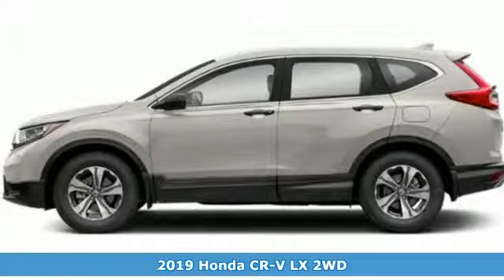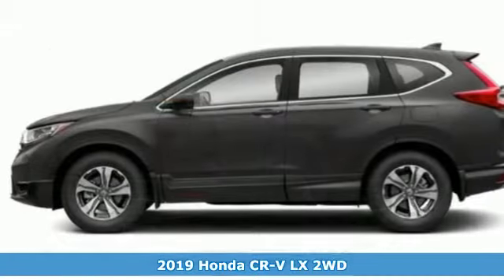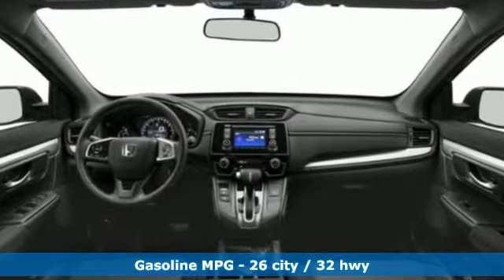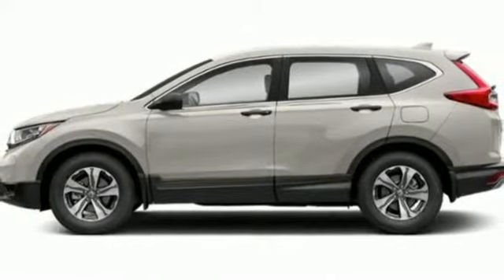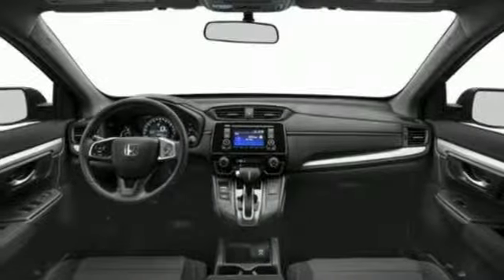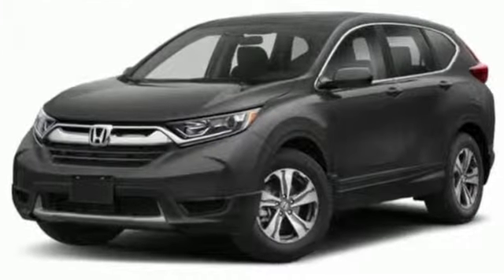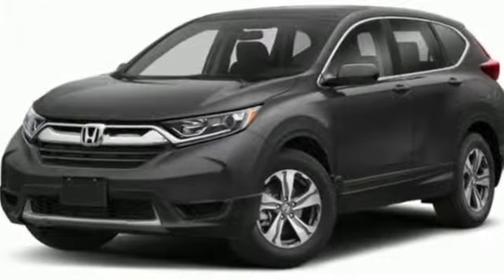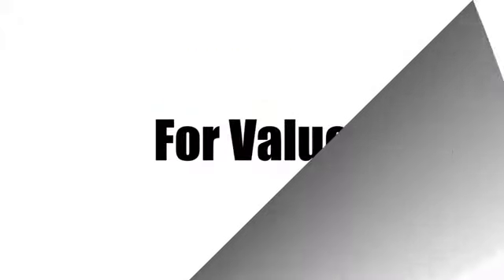New 2019 Honda CR-V West Palm Beach Juno, FL KH411719 - SOLD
Year: 2019
Make: Honda
Model: CR-V
Trim: LX
Engine: 2.4L I-4 16-Valve DOHC i-VTEC Engine
Transmission: Automatic
Color: WY/Platinum
Stock #: KH411719
VIN: 2HKRW5H3XKH411719
This 2019 Honda CR-V LX is proudly offered by Ed Morse Honda This Honda includes: IVORY, CLOTH SEAT TRIM Vinyl Seats Cloth Seats Leather Seats Premium Synthetic Seats PLATINUM WHITE PEARL *Note - For third party subscriptions or services, please contact the dealer for more information.* Want more room? Want more style? This Honda CR-V is the vehicle for you. Save money at the pump with this fuel-sipping Honda CR-V. Added comfort with contemporary style is the leather interior to heighten the quality and craftsmanship for the Honda CR-V

Address:
3790 West Blue Heron Boulevard